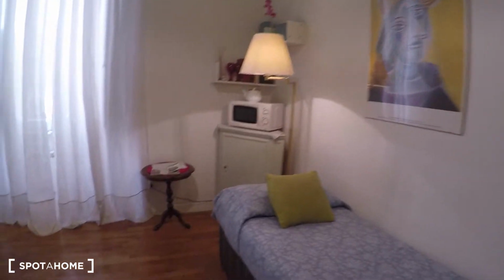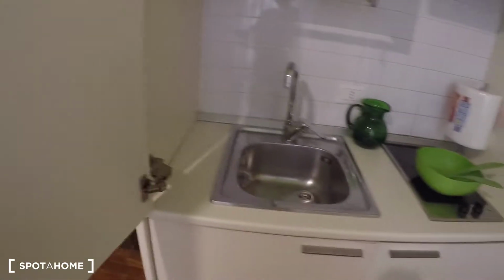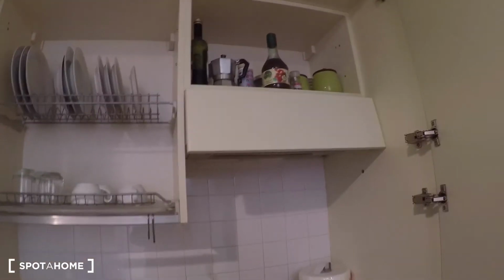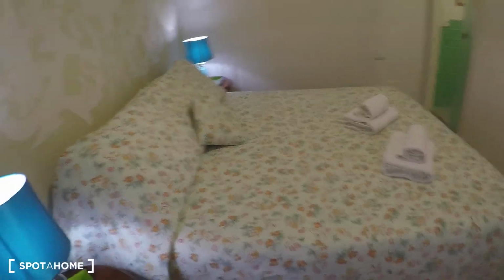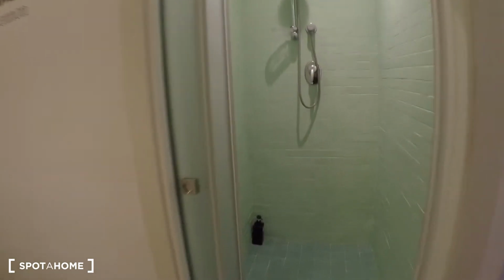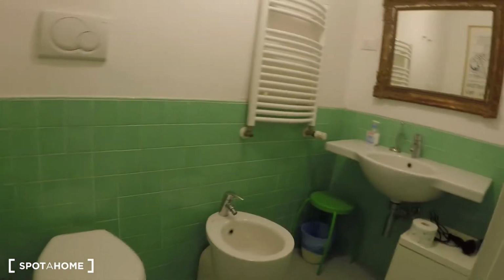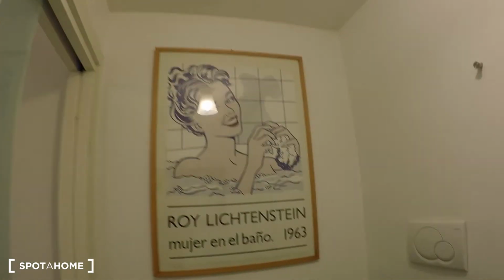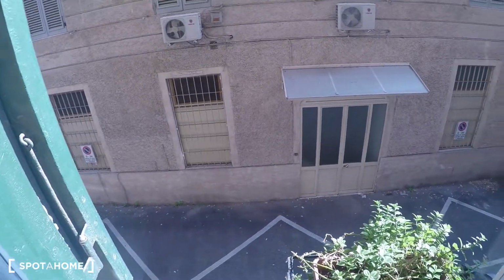Cosy 1-bedroom apartment for rent in Prati - Spotahome (ref 146940)